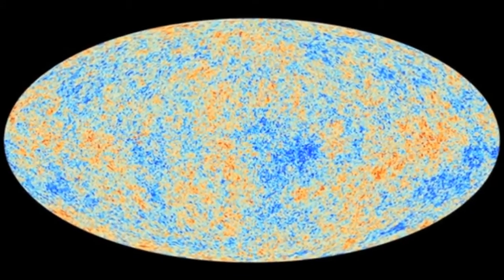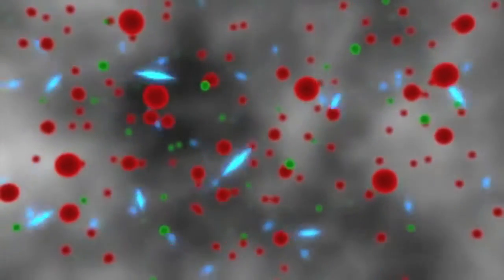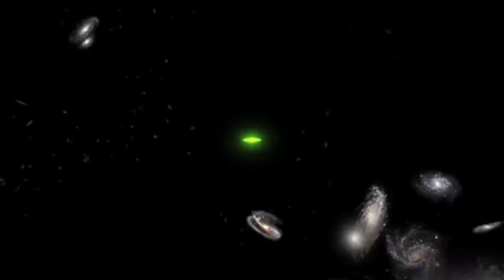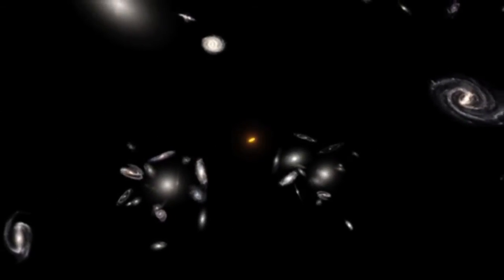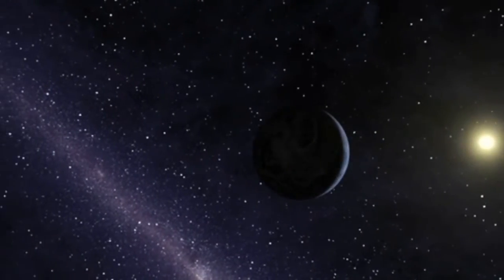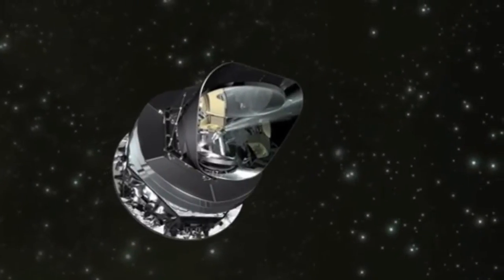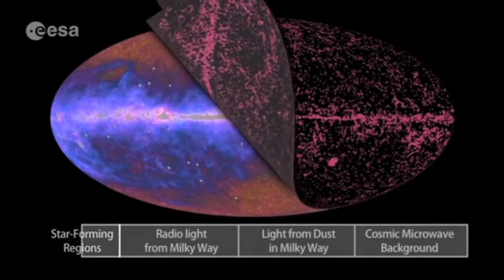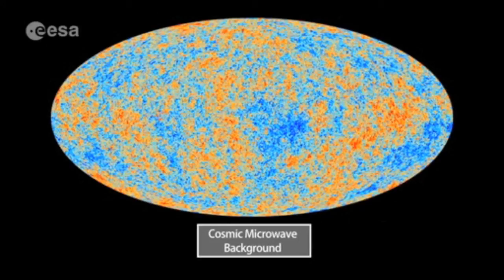The oldest light in the universe -- the cosmic microwave background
Video 1 - A Journey of Light Through Space and Time:
"This artist's animation depicts the "life" of a photon, or particle of light, as it travels across space and time, from the very early universe to the Planck satellite. By creating maps of the oldest light in the universe, Planck scientists are learning about the epic journey of light through the cosmos. The mission's maps showing this ancient light, called the cosmic microwave background, have revealed the most precise information yet about the universe's fundamental traits, such as its age, contents and the seeds of all structure, without which we would not exist."

Video 2 - Planck Exposes Ancient Light of the Universe
"This animation illustrates the painstaking work performed by scientists to extract the oldest light in our universe, called the cosmic microwave background, from maps of the whole sky taken by the Planck mission.

Planck sees light from just about everything in the universe, stretching back to 370,000 years after the big bang. To remove the light from the material lying between Earth and the cosmic microwave background, the satellite observes at nine frequencies of light. Certain objects glow at different frequencies, allowing their light to be removed.

Examples of light that must be subtracted are: light from star-forming regions; radio emissions from electrons traveling at closet to the speed of light; and light from dust in our Milky Way galaxy."

Best Map Ever of the Universe image:
"This map shows the oldest light in our universe, as detected with the greatest precision yet by the Planck mission. The ancient light, called the cosmic microwave background, was imprinted on the sky when the universe was 370,000 years old. It shows tiny temperature fluctuations that correspond to regions of slightly different densities, representing the seeds of all future structure: the stars and galaxies of today.

By analyzing the light patterns in this map, scientists are fine tuning what we know about the universe, including its origins, fate and basic components.

Planck is a European Space Agency mission, with significant participation from NASA. NASA's Planck Project Office is based at NASA's Jet Propulsion Laboratory, Pasadena, Calif. JPL contributed mission-enabling technology for both of Planck's science instruments. European, Canadian and U.S. Planck scientists work together to analyze the Planck data."
Image credit: ESA and the Planck Collaboration

Credit: NASA and ESA